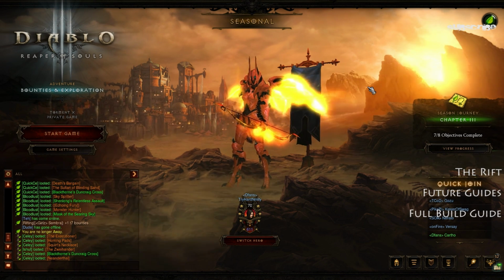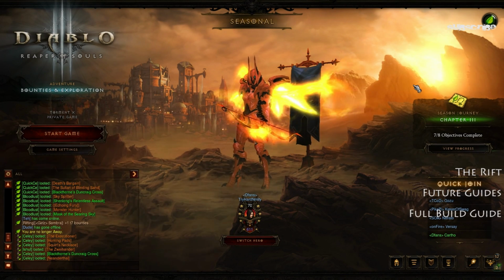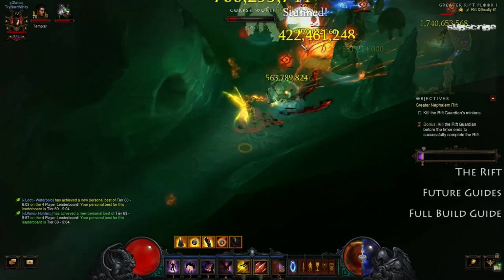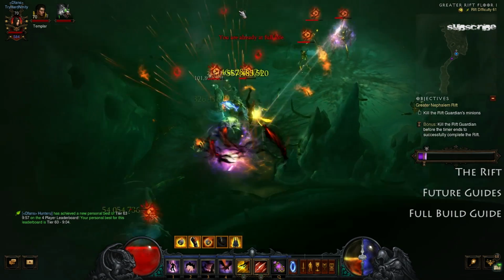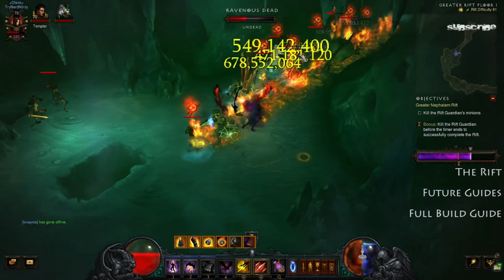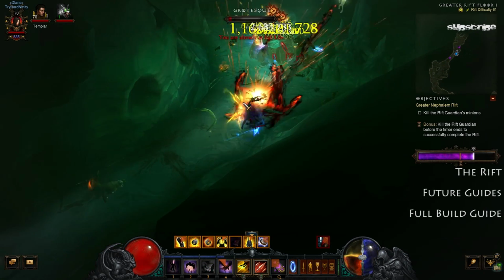Season 4 Demon Hunter Guide: Greater Rift Tips and Tricks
Hey guys! Back with some more Diablo 3 content.

Going over an ideal greater rift 61 clear to give some perspective of how to play it, what to aim for and just generally how to help you get to a personal best!

If you have any feedback or questions please feel free to mention in the comment section :)